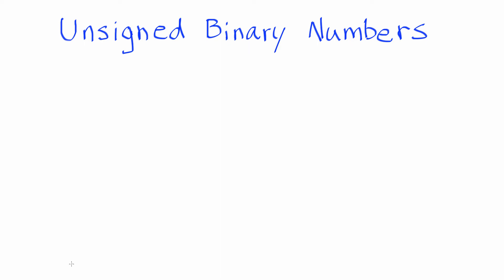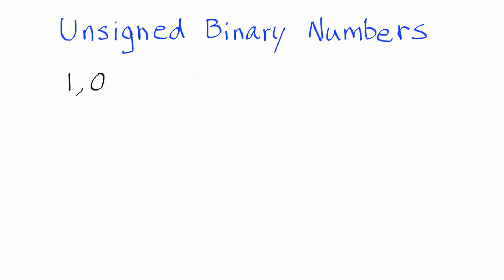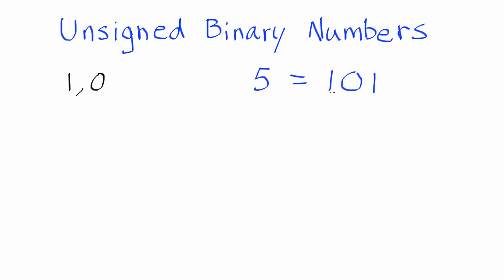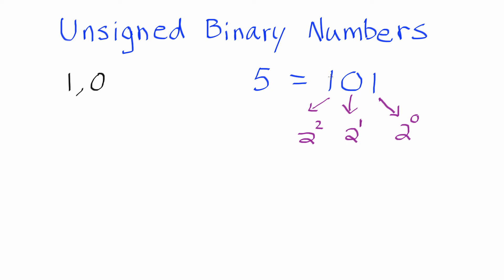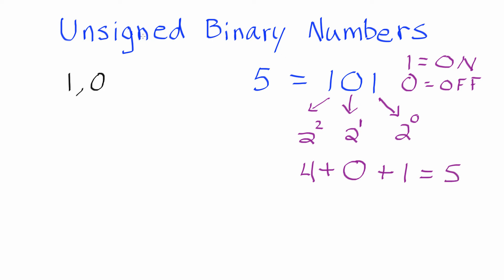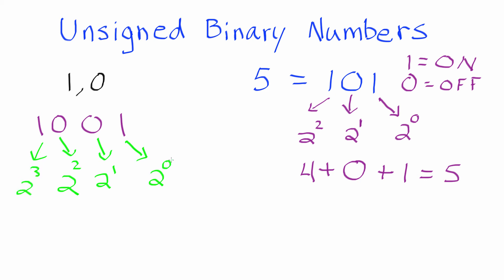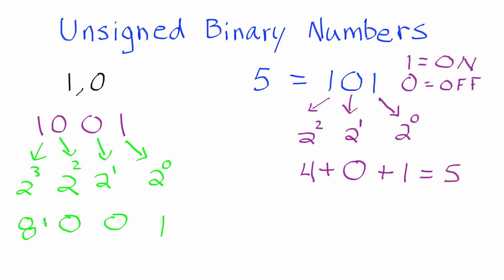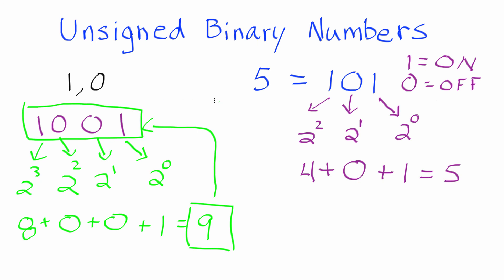1. Unsigned Binary Numbers - How to Convert From Unsigned Binary Numbers to Whole Numbers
This tutorial shows how to convert from an unsigned binary number to a whole number.